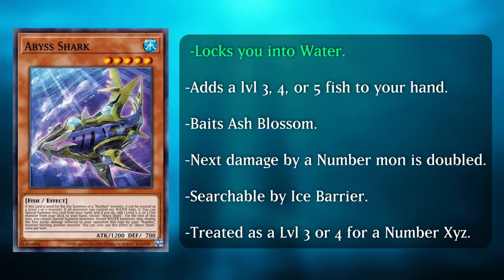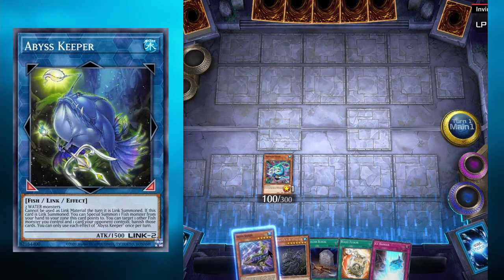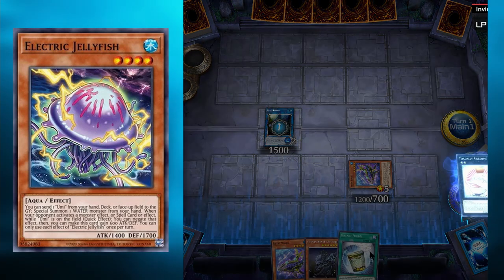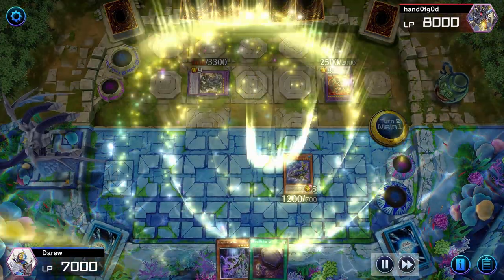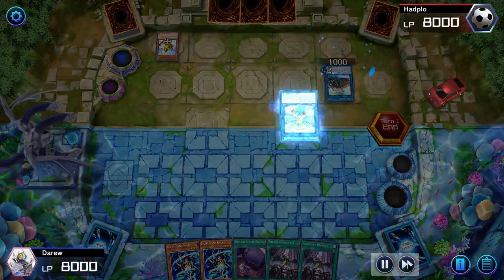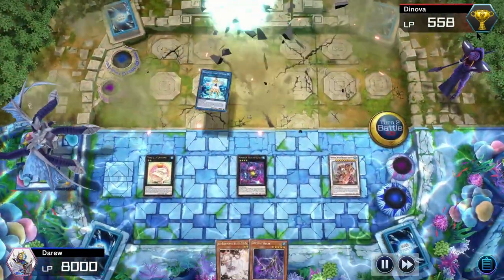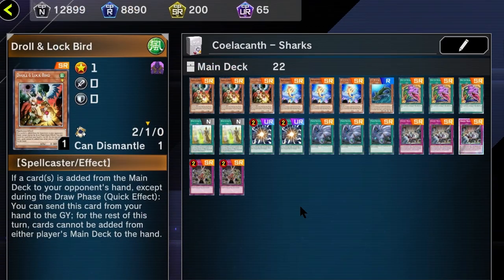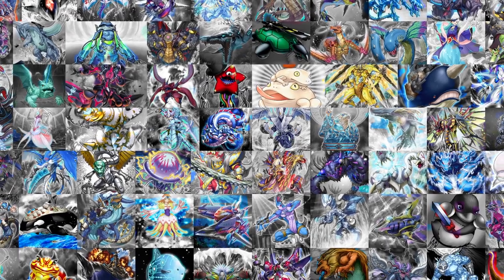Coelacanth - Post Cosmic Ocean [Yu-Gi-Oh! Master Duel]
00:00 Intro
00:13 Abyss Shark
00:58 Crystal Shark
01:48 Abyss Keeper
03:44 Electric Jellyfish
05:50 Leafish and Abyss Shark combo
06:51 Sharks Coelacanth vs Branded Despia
09:06 Sharks Coelacanth vs Branded Despia
11:06 Sharks Coelacanth vs Tri-Brigade
11:49 Sharks Coelacanth vs Live Twin
 13:17 Sharks Coelacanth vs  vs Sharks
14:32 18/20 wins
14:42 13 Win Streak
14:47 Sharks Coelacanth Decklist
15:35 Sharks Coelacanth spicy cards
17:48 Coelacanth Barrier Statue Stun Decklist
18:42 Outro

Decklist:
Sharks Coelacanth